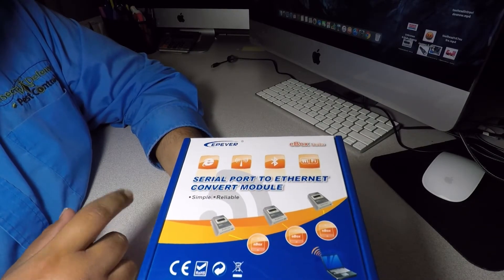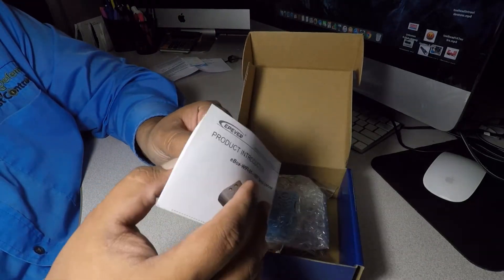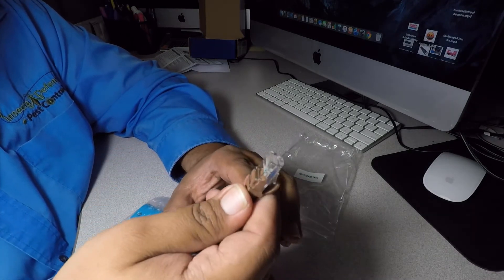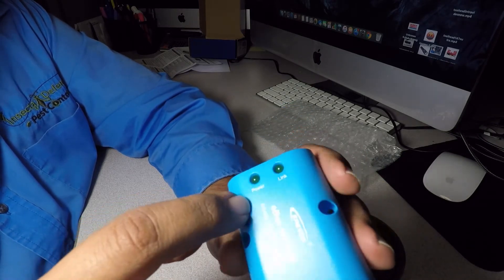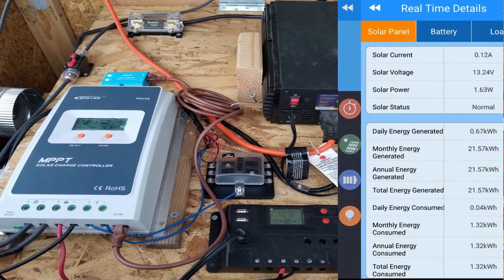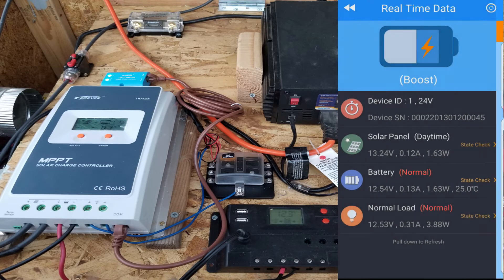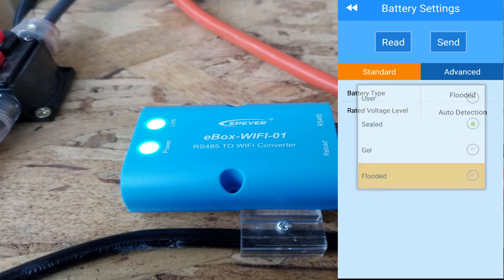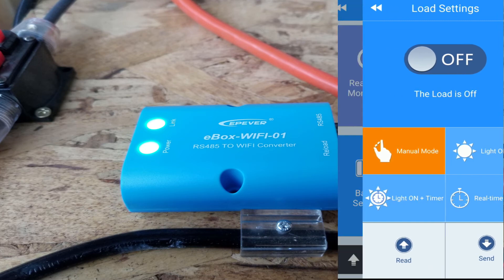DIY SOLAR Epever eBox Wifi for Solar Charge Controller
We will be reviewing and installing on the epever charge controller ebox wifi for my diy solar panel system.

Epever 40amp charge controller with mt50

Epever 10amp charge controller

Epever only MT-50

Epever Battery sensor

Epever Wifi adapter controller

Epever 40a charge controller

12V small cooler fan

Circuit Braker Fuse

10 awg copper wire

Recommended solar panel Renogy 100watt

Inverter Sunforce 1000 watt
Main Camera - Gopro Hero 5 Black
Hand Held Vlogging Camera - Galaxy S8
Microphone - Comica Cvm-vm10 II
Tripod - Joby Gorrilapod
MacBook Pro

SECOND CHANNEL: Gerry_DW7

SEND MAIL TO:
6537 N 55th ave # 834